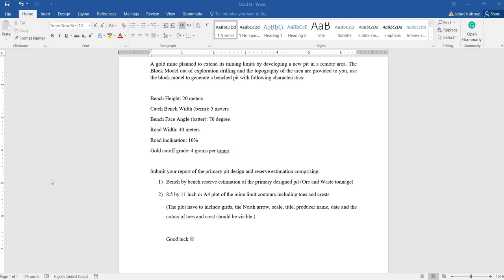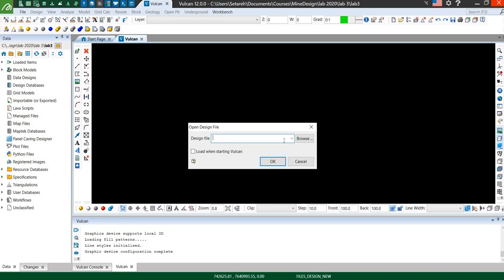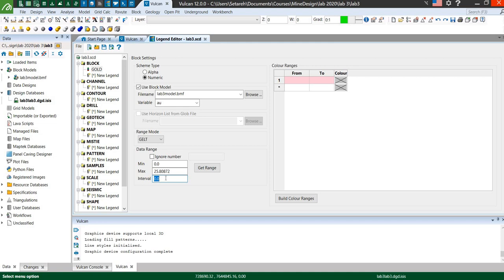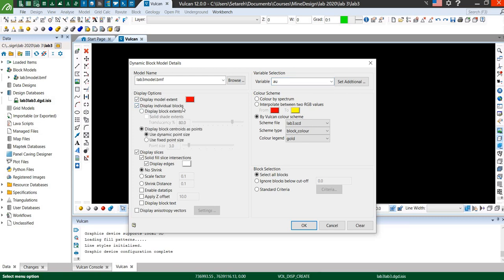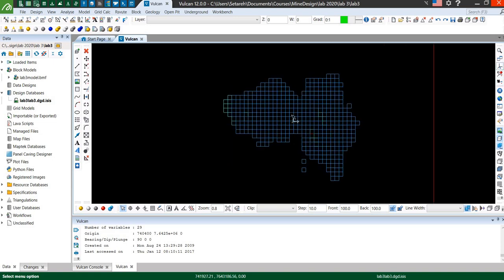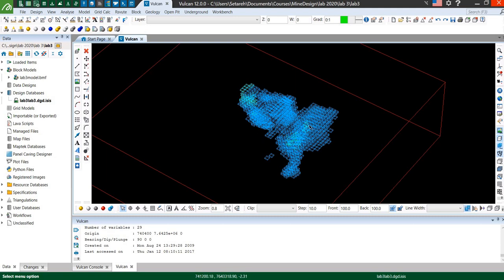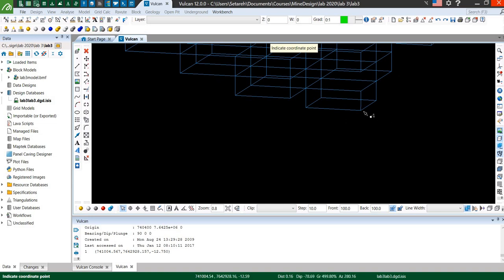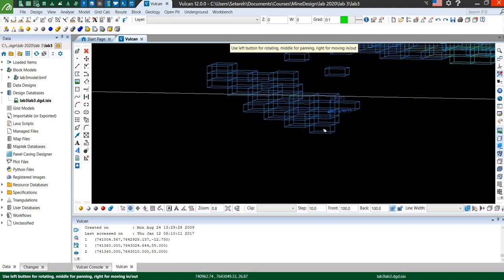lab 3- Part 1- load dynamic block model